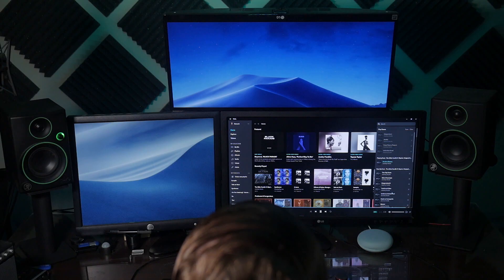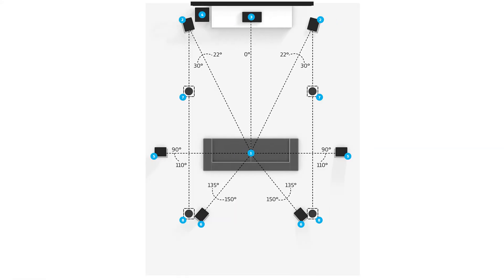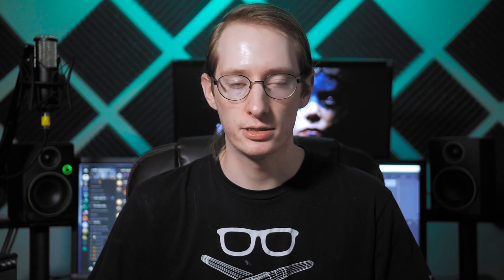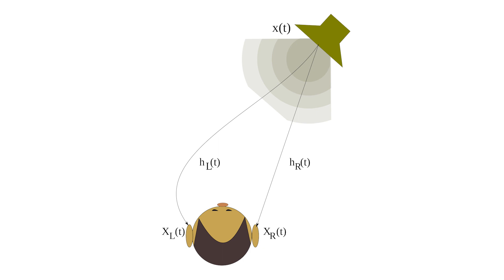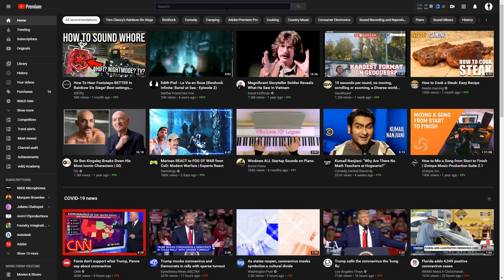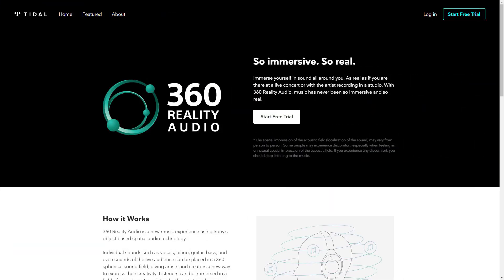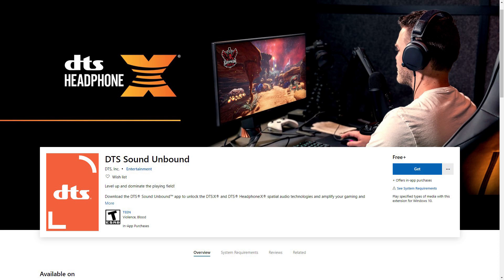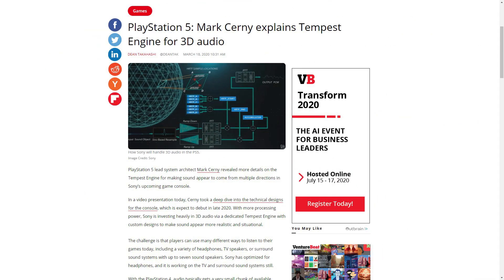What is Virtual Surround? - Spatial Audio Explained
If you've been around the internet you've certainly heard terms like immersive audio, HRTF, virtual surround, 8D audio, 7.1.4, or technologies like Dolby Atmos, DTS X, Auro 3D, Apple Airpods Spatial Audio, and the Sony Tempest Audio Engine. What are all these things and how are they related?